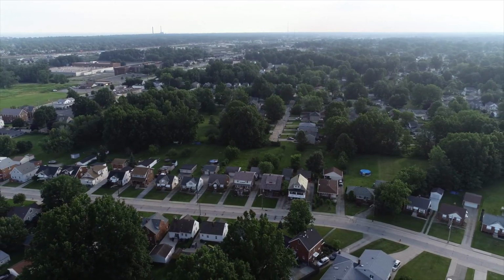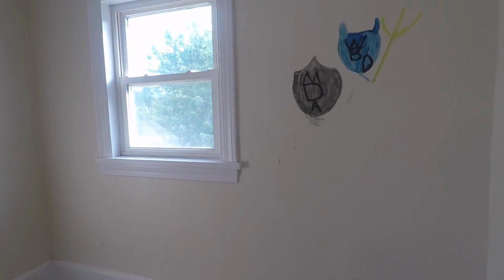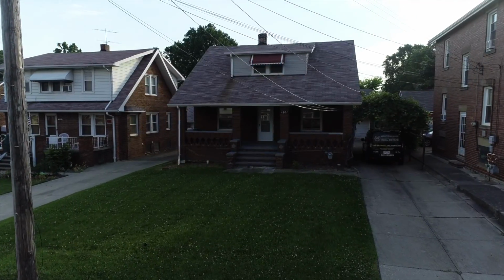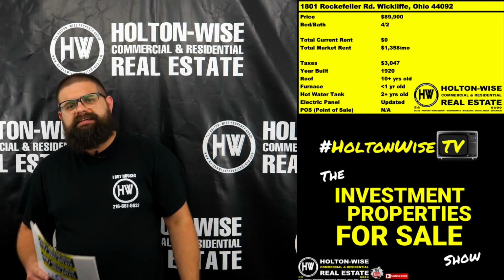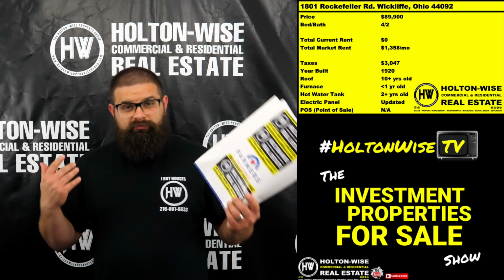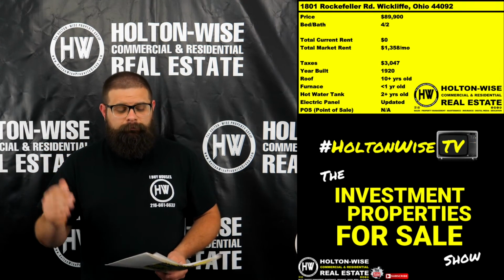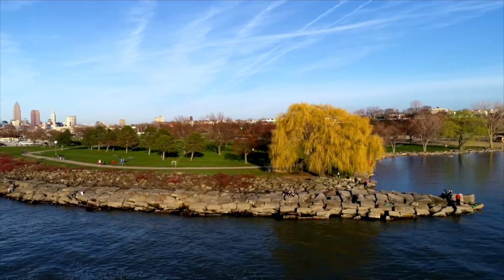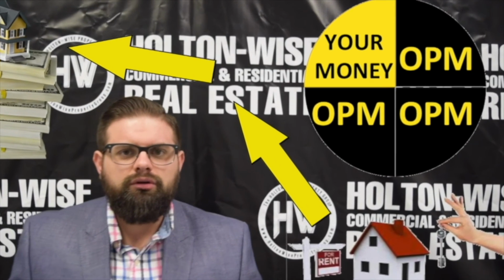Max Out your Section 8 Rental Income in Ohio | Investment Properties For Sale - 1801 Rockefeller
This episode of The Investment Properties For Sale Show features a Section 8 rental property that has a 4th bedroom & a 2nd bathroom. Holton-Wise CEO James Wise explains why this 4th bedroom & 2nd bathroom is so important to real estate investor's return on investment when investing in rental properties that are rented out to tenants using the Section 8 voucher. On top of that James tells investors about the realities evictions as well as points them to where they could go to work with James to analyze deals that have not been featured here on HoltonWiseTV.

Hoarder Eviction | Cops & Property Manager Evict Hoarder - Tenants From Hell 21

🎙️ HELPFUL RESOURCES 🎙️

You have questions post them in the comments of an AskJamesWise video & we will make you a video response FOR FREE!

RentecDirect FREE Property Management software.